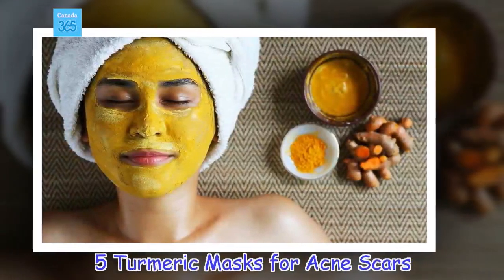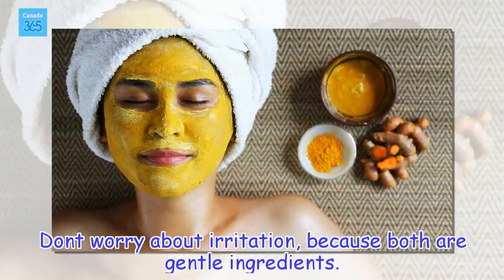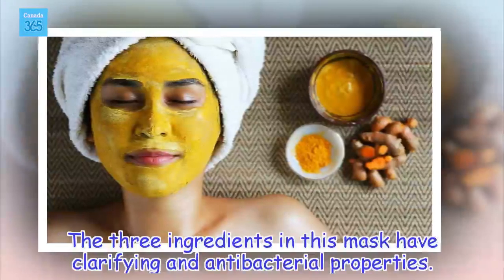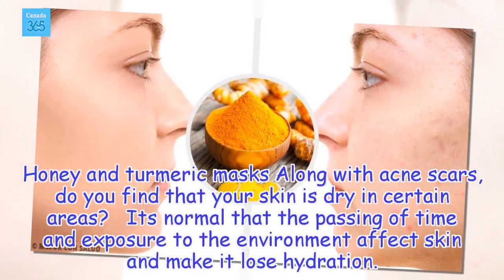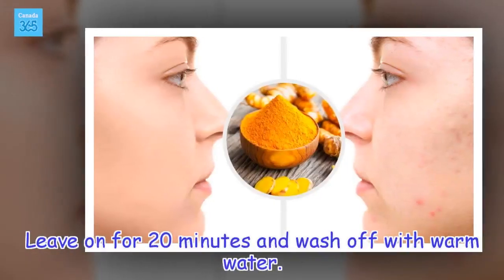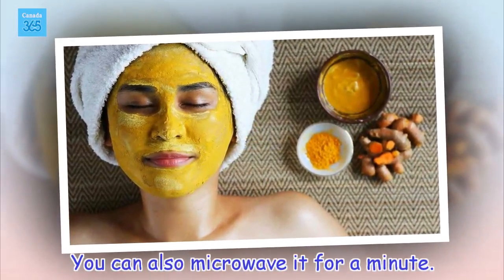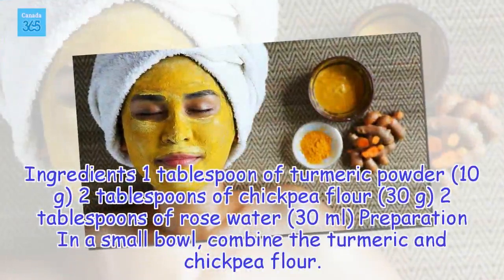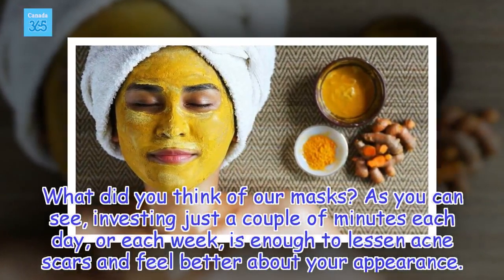5 Turmeric Masks for Acne Scars - Canada 365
Even though the ingredients in these very effective for reducing scars, if you notice any kind of allergic reaction, you should stop using it as it could have counterproductive effects